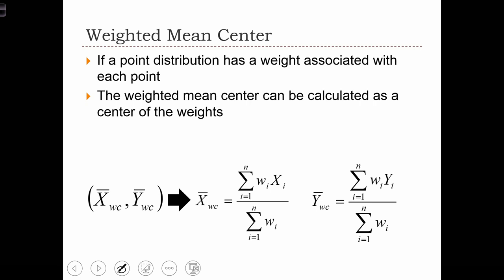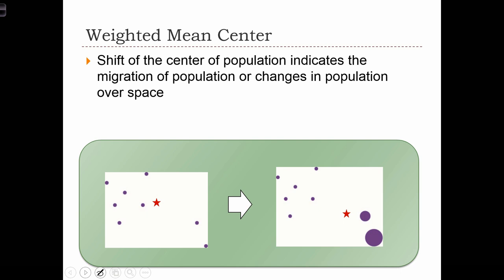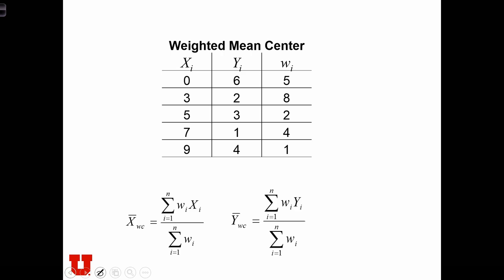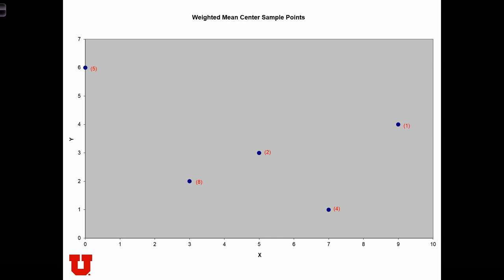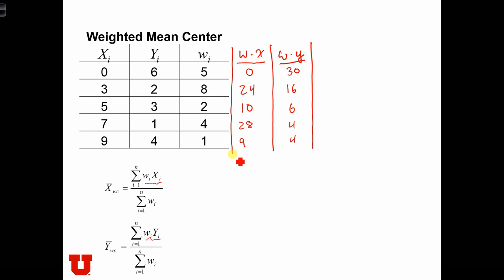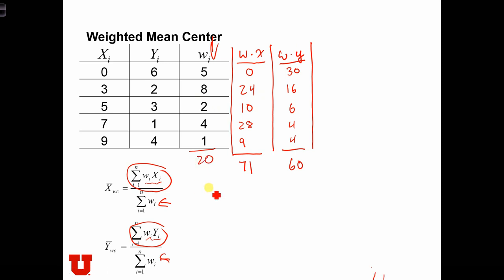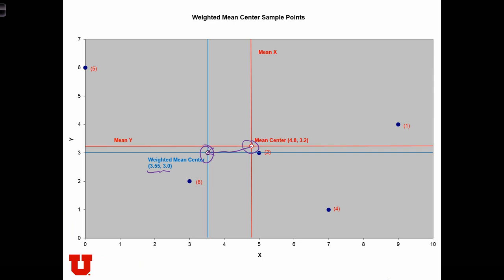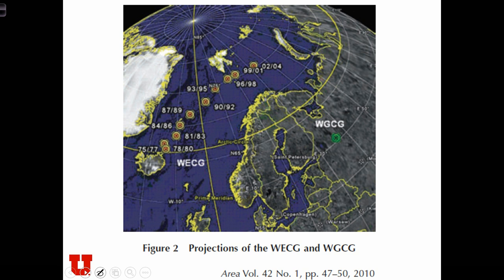GEOG 3020 Lecture 06-3 - Descriptive Spatial Statistics I